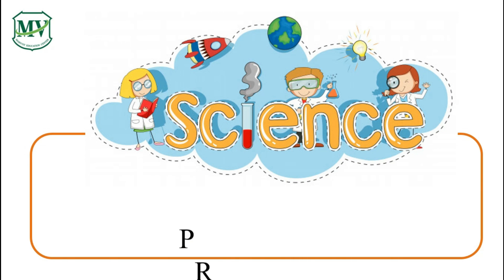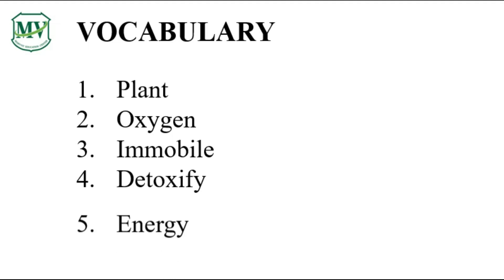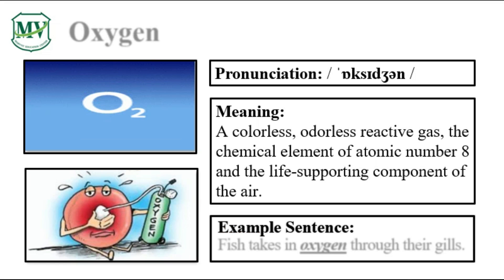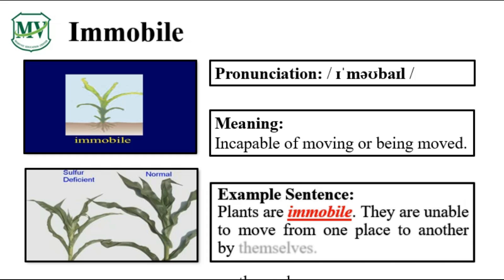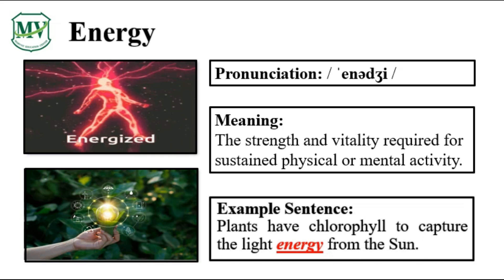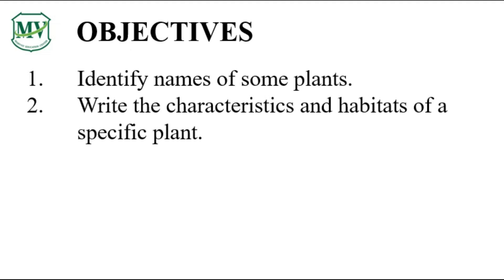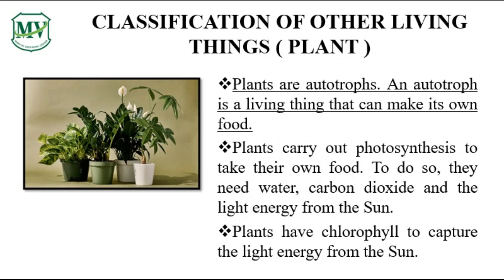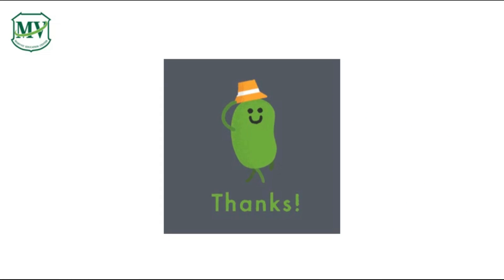Science P.4 : Week 1 | No.2 Classification of Living Thing Plants